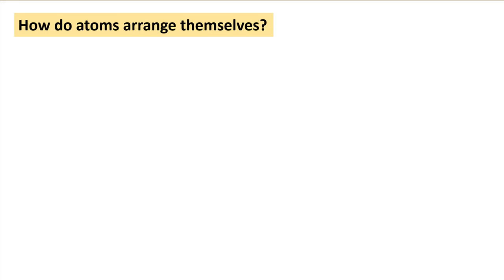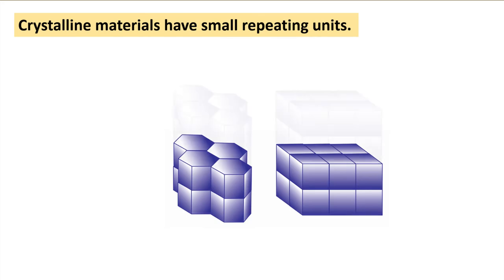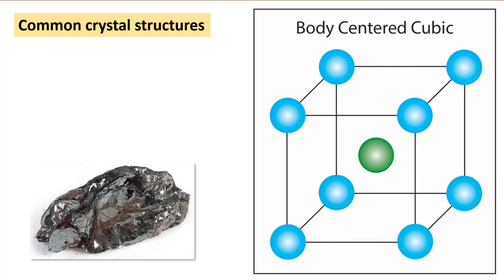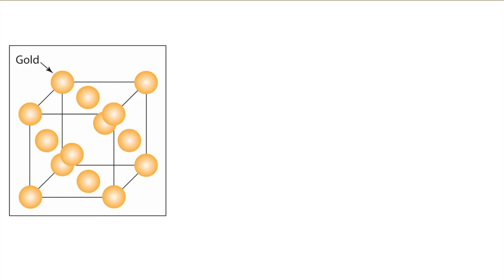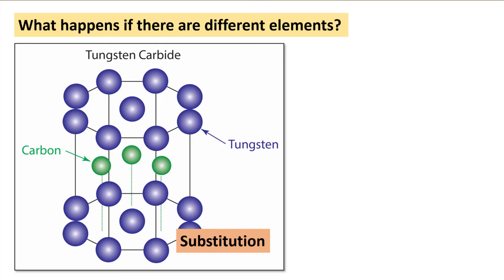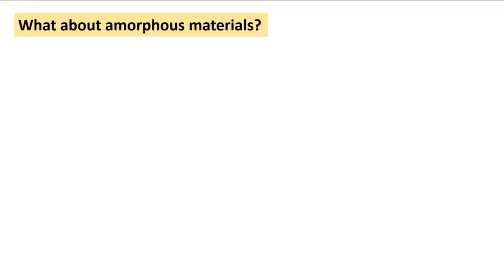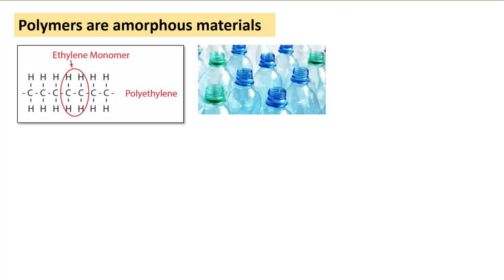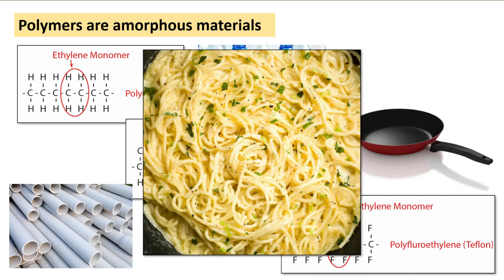Atomic packing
How atoms in materials are put together.